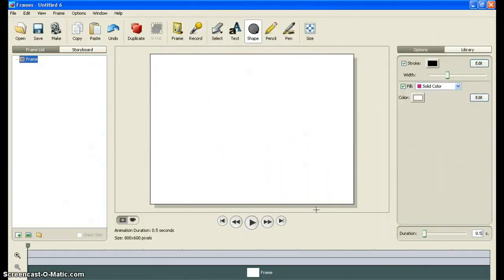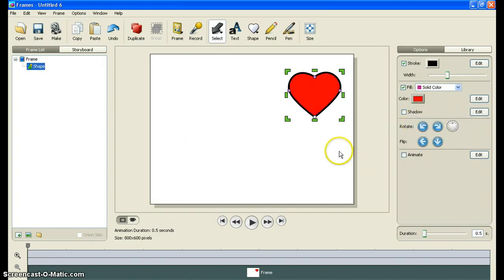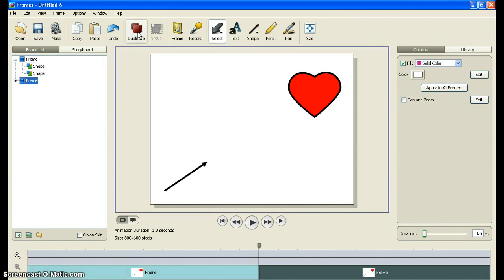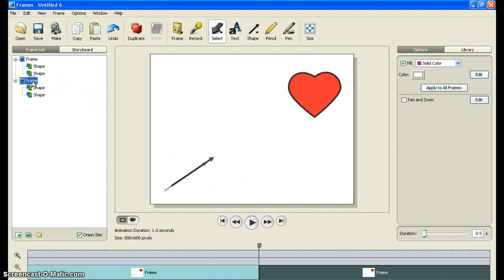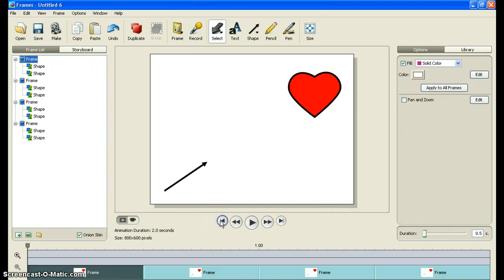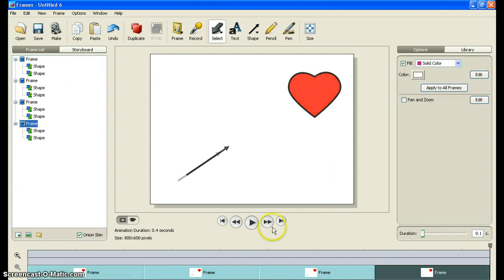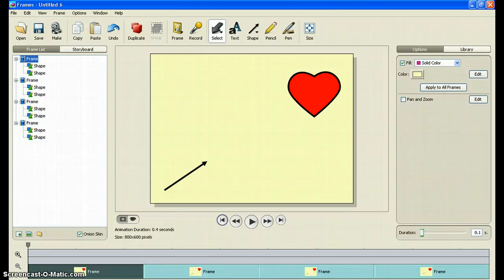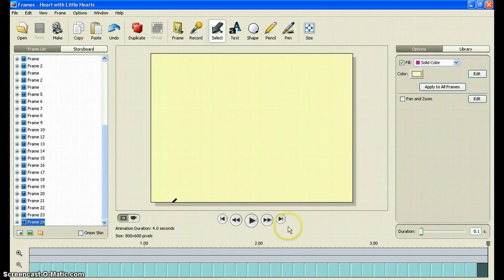Frames: Heart and Arrow Project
Watch this video to see how to get started on this first Frames project!